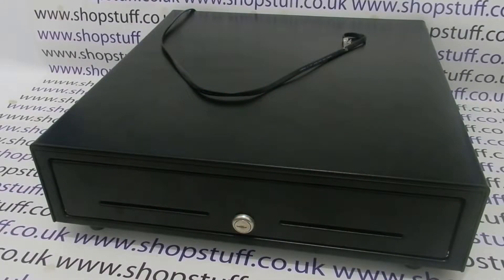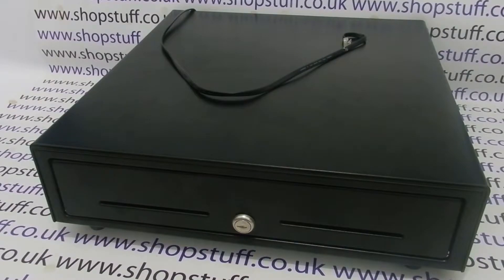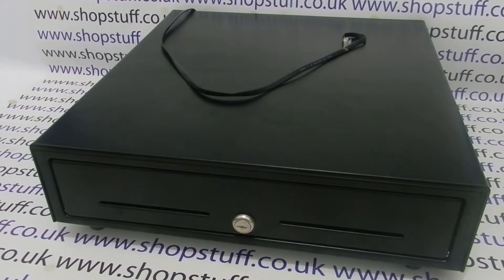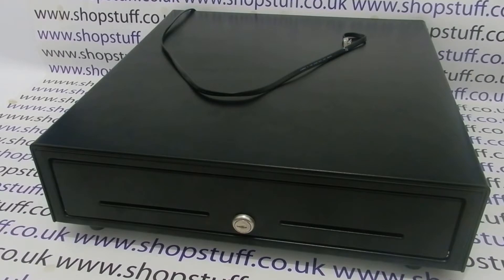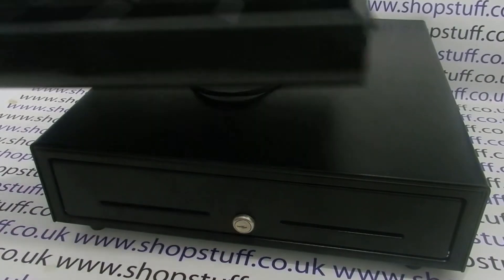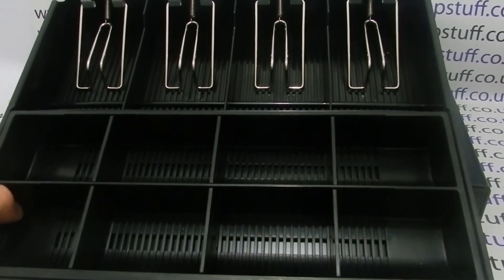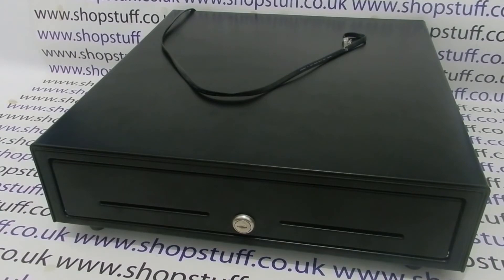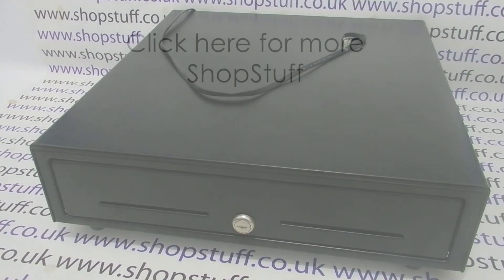24 Volt EPoS Cash Drawer & Cash Drawer Insert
Brief demonstration of our standard 24 volt metal cash drawer. The cash drawer is supplied with RJ11/12 connector, 24 volt cash drawers are usually plugged into the receipt printer rather than EPoS terminal. Please check compatibility before ordering.